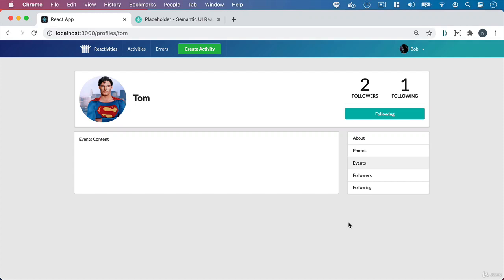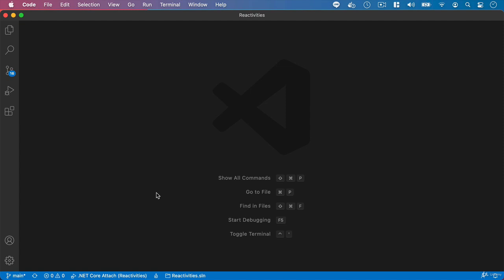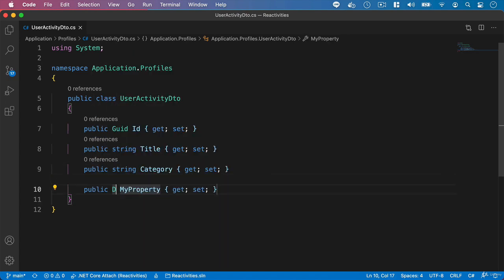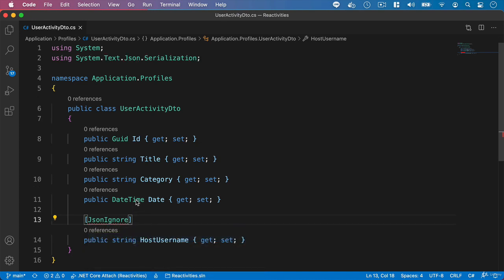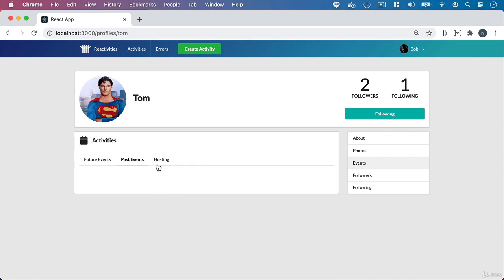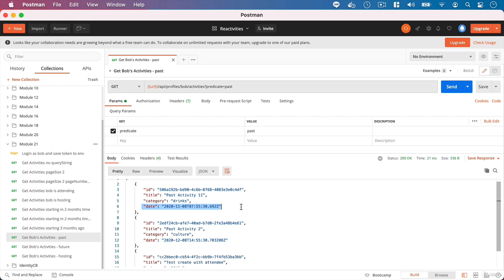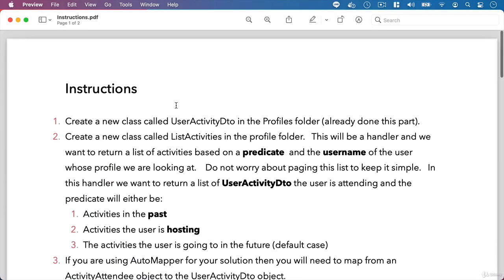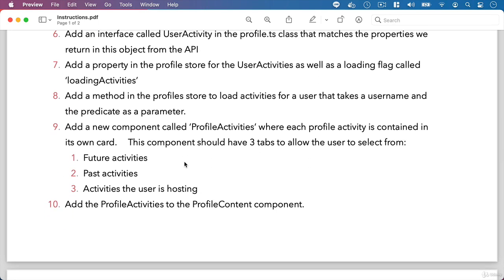Paging, Sorting and Filtering Adding a user profile activities component + challenge